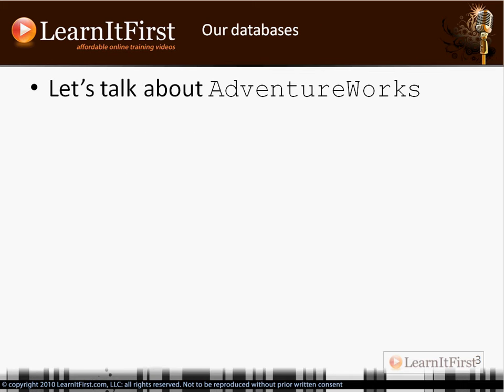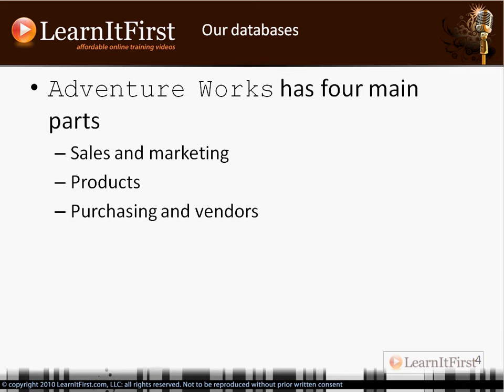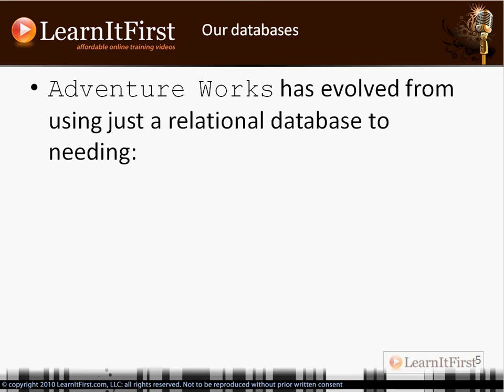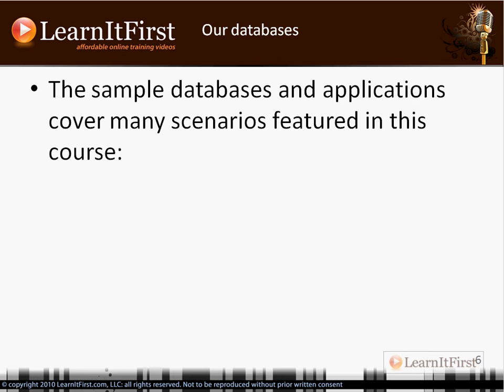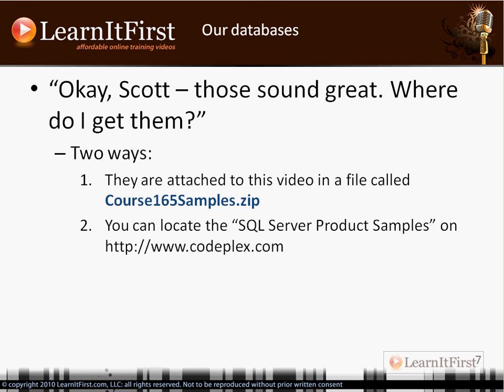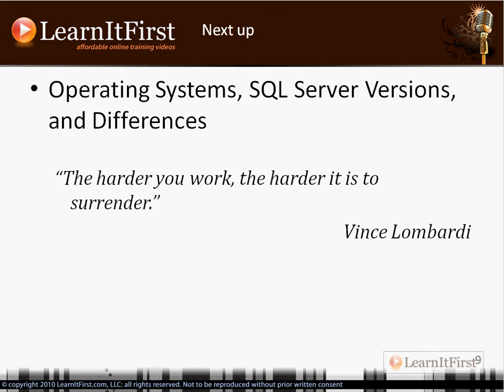Chapter 1 -Video # 3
Introduction to the Sample Databases and Data Sources Used
Chapter 1: Course Introduction and How to Get Started
Course: SQL Server 2008/R2 Analysis ServicesCourse Id: 165Presented by Scott Whigham